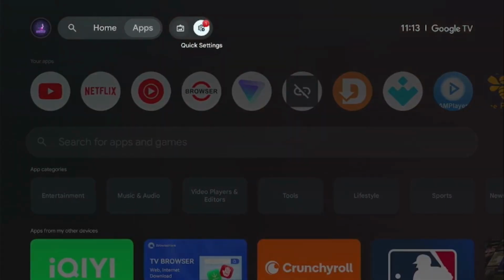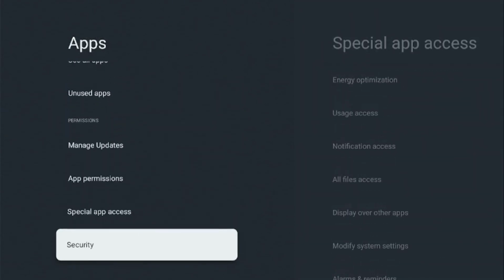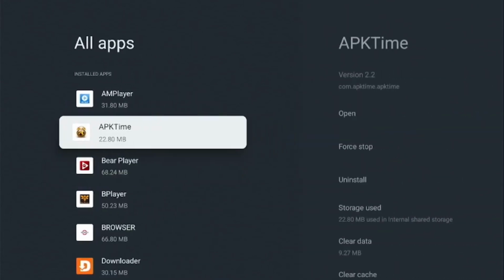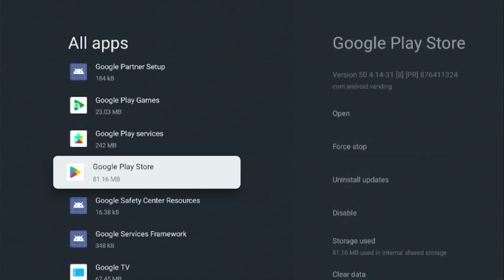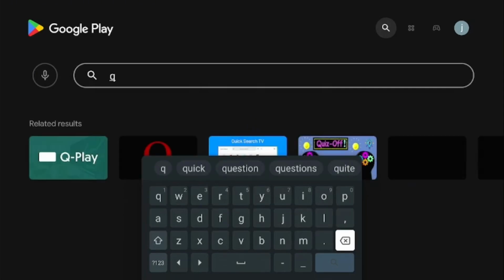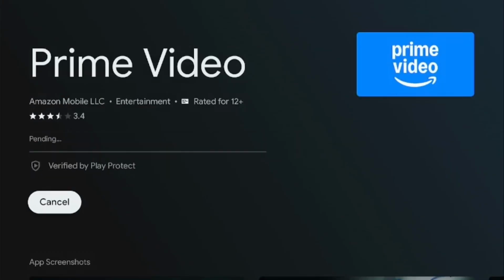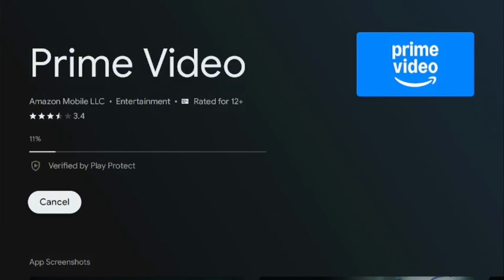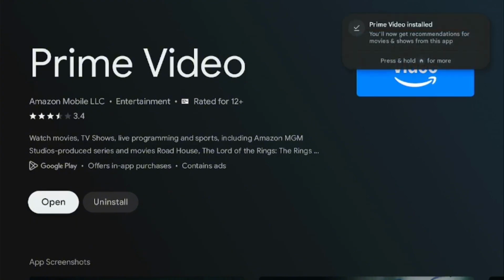Google TV: How To Install The Amazon Prime App | Install Amazon Prime App on Google TV!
In this video, I will show you step by step how to install the Amazon Prime on google TV. This tutorial works for any device that runs on google TV. Watch till the end.